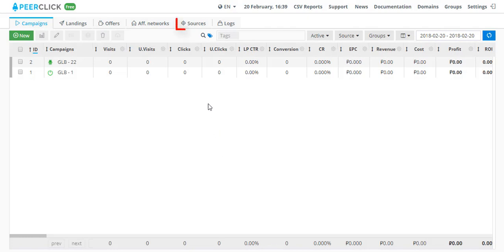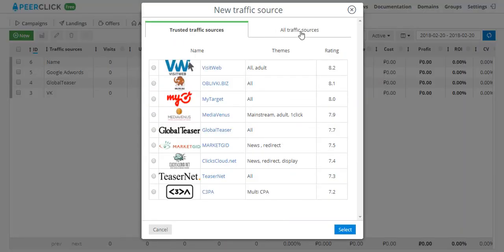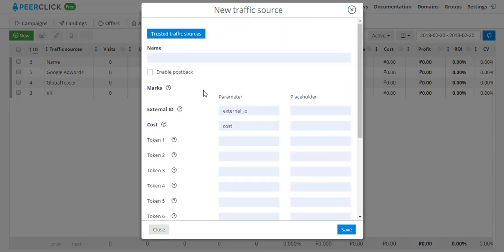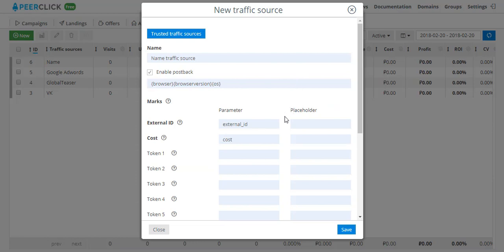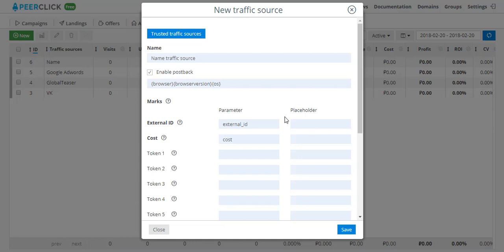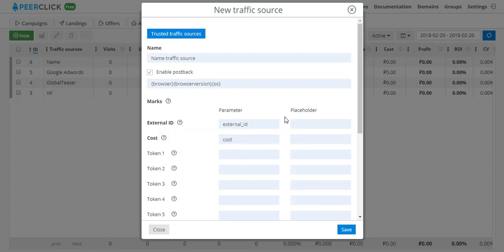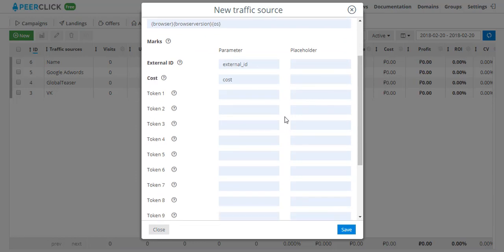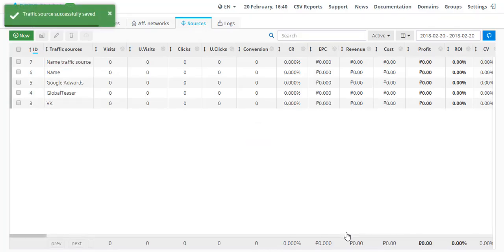Custom Traffic Source Configuration in PeerClick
Configure your custom traffic source in PeerClick with the help of this short tutorial!

If you want to learn more about our product functionalities please check our Knowledge Base: